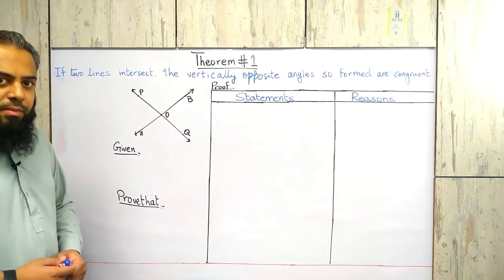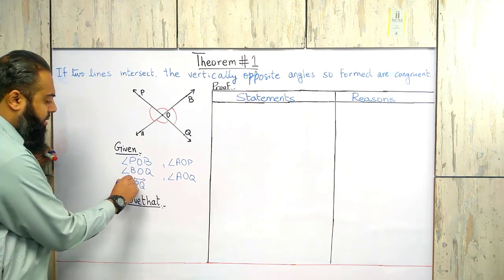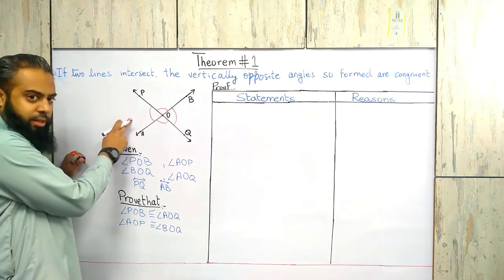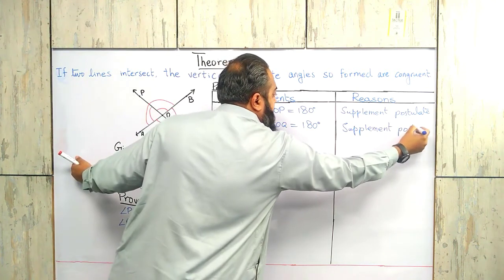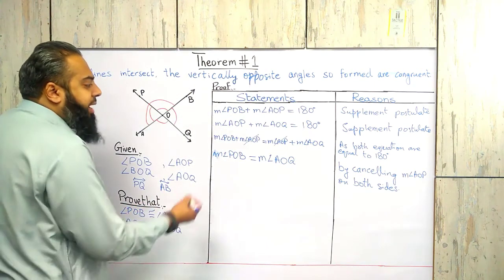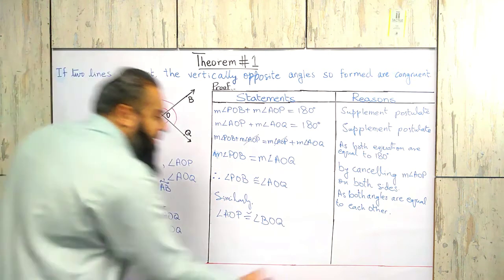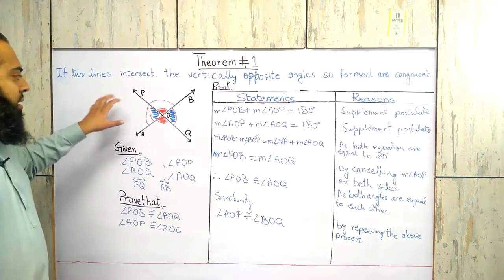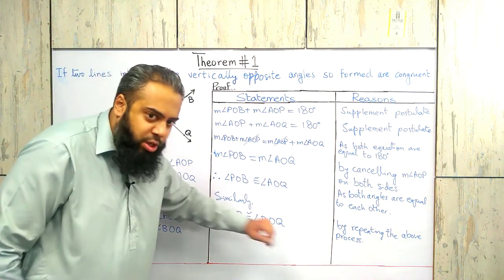Theorem#1 chapter 12 | Syllabus of Board of Secondary Education Karachi | for class IX and X